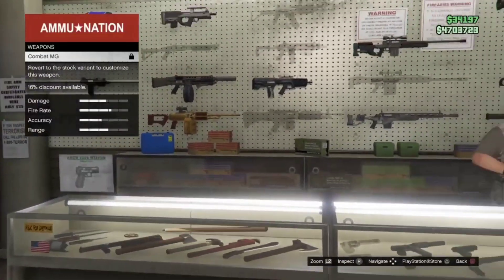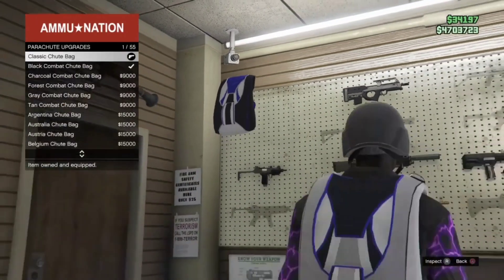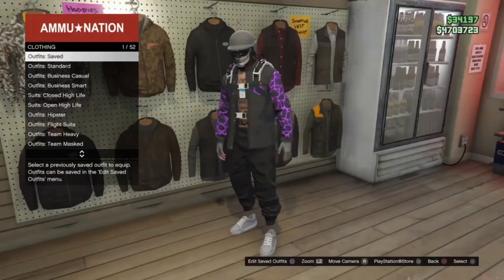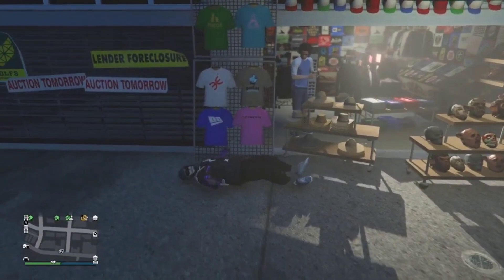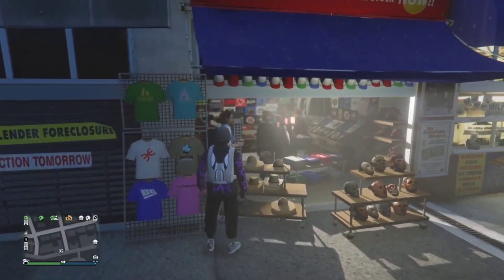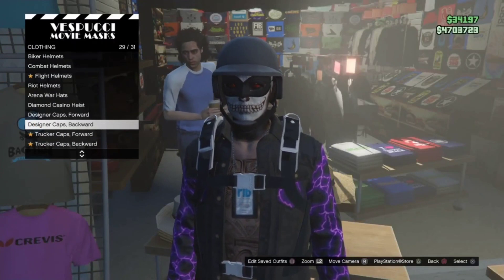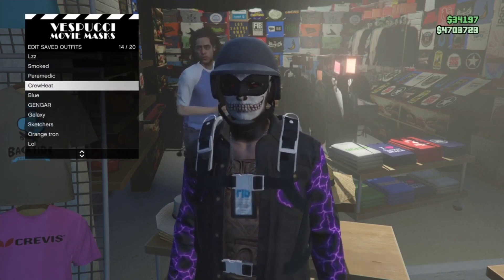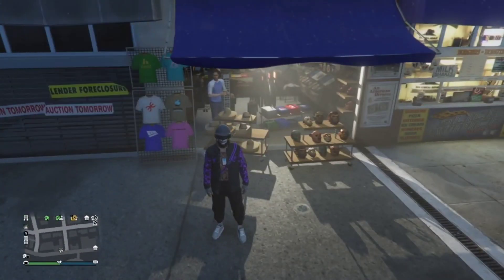Easy *SOLO* Transfer Duffle Bag To Any Outfit Tutorial in GTA Online ‼️‼️😱😱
Easy *SOLO* Transfer Duffle Bag To Any Outfit Tutorial in GTA Online ‼️‼️😱😱gta

CHECK MY TIKTOK OUT FOR MORE CONTENT.

CHECK MY TWITCH AND STOP BY IN THE STREAM STARTING A SCHEDULE SOON.

YALL DROP IN AND SHOW LOVE ✨🐉 CONTENT GOING CRAZT & BEING ON THE GRING POSTING MORE BANGERS ‼️🤟🏼